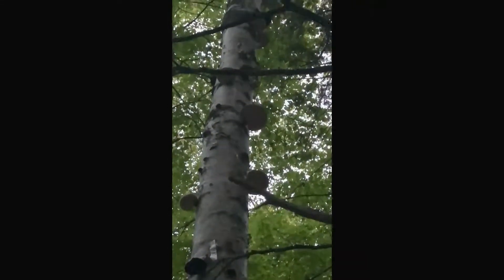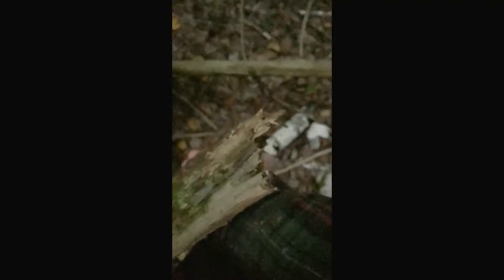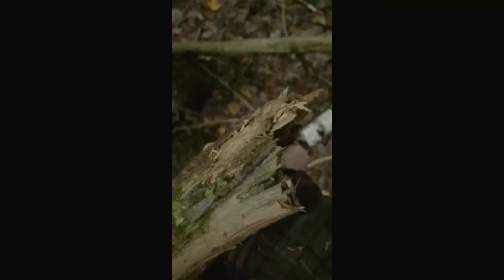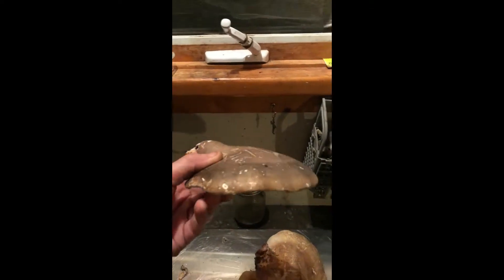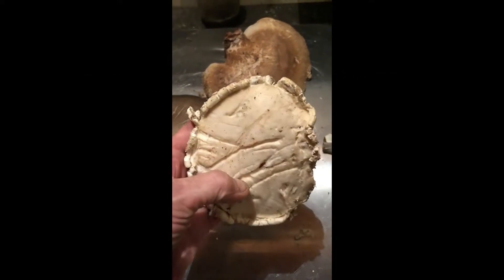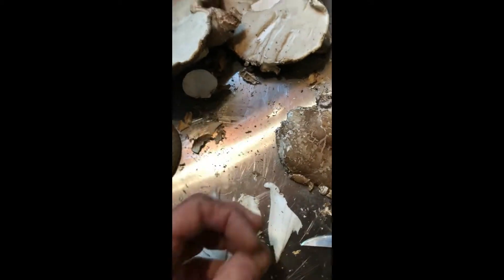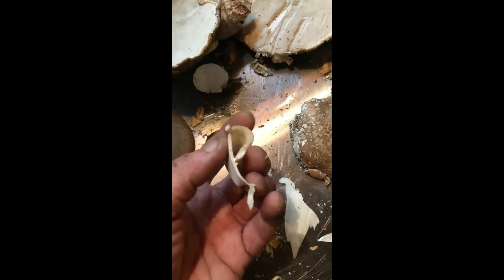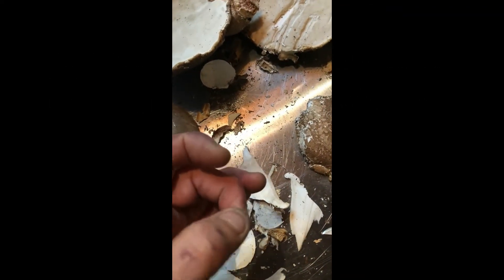DIY Life and Repairs 12 'birch polypore'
it may not heal a broken heart but it will heal a knife wound.
...doing it proper, stupid.